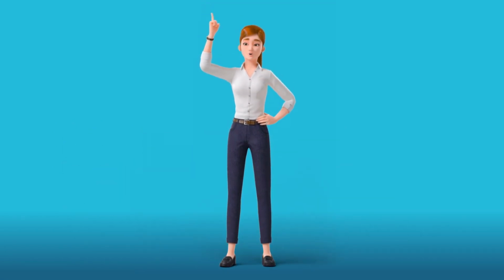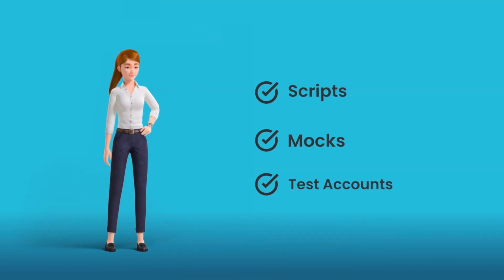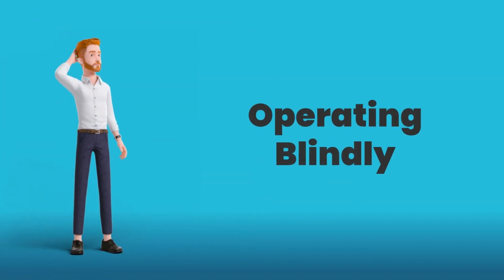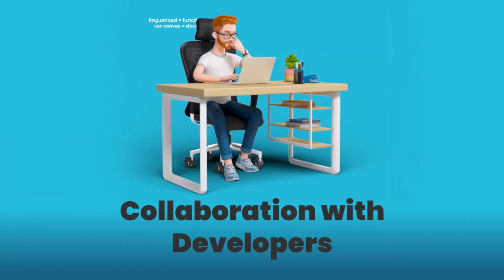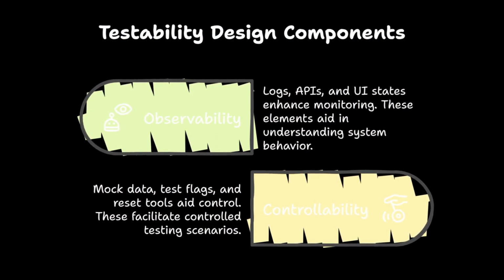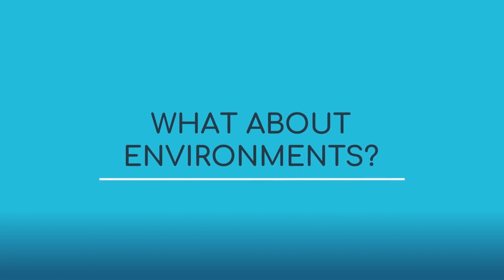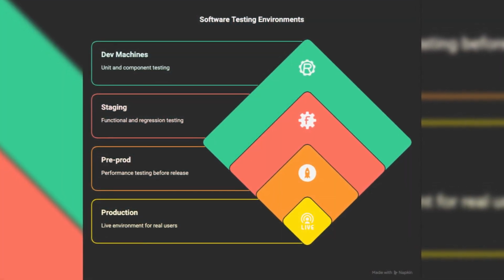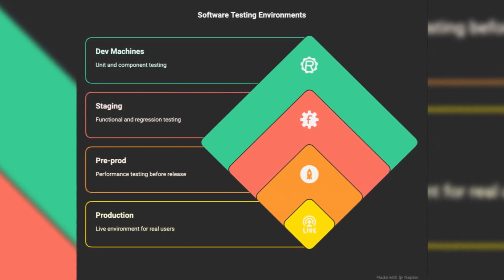Why Your Automation Fails Before It Starts (And How to Fix It)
Are your automated tests failing even before they really begin? The problem might not be your code—it’s your testability.

In this second episode of the Test Automation Engineering Series by TestTactix, Sara helps Bob understand why observability and controllability are critical for successful automation. Without a testable system, even the best scripts can't save you!

Learn real-world QA strategies to ensure your applications are automation-ready from day one.

Perfect for software testers, QA engineers, and automation beginners aiming to build smarter frameworks and avoid flaky tests.

📘 What You’ll Learn:
What makes a system truly testable
The role of observability and controllability in test automation
How to design applications with testing in mind
Common reasons why automation fails early
Real examples from Aviation 360’s flight booking system